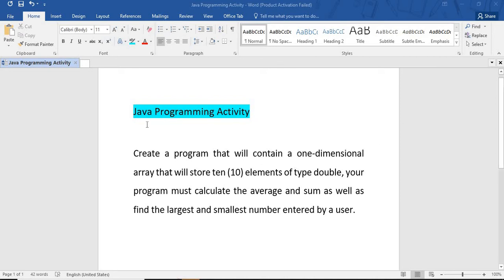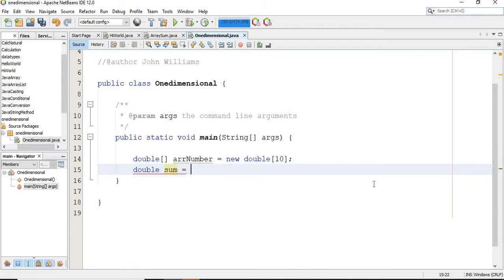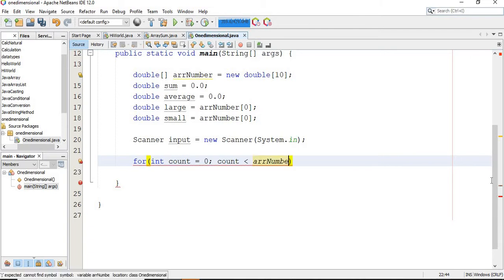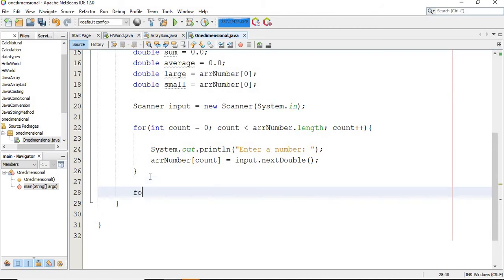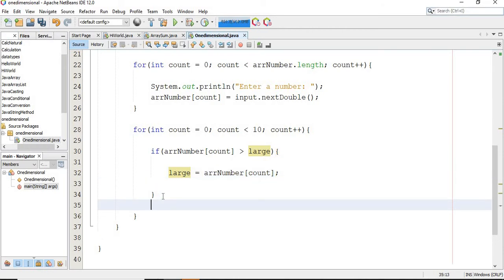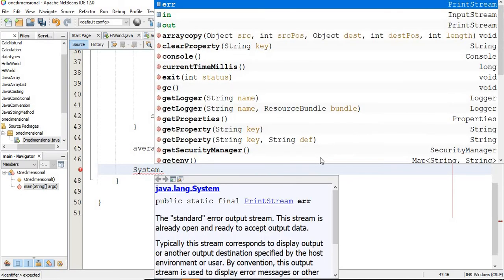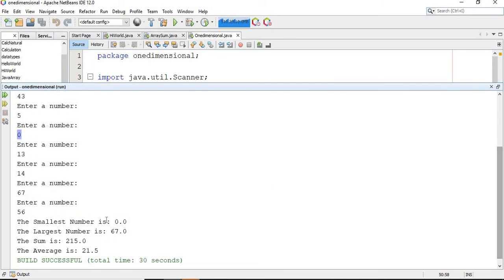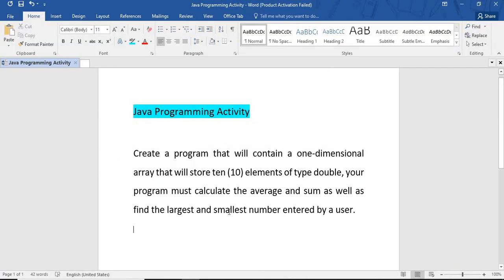One Dimensional Array | Java Programming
Java Programming Activity

Create a program that will contain a one-dimensional array that will store ten (10) elements of type double, your program must calculate the average and sum as well as find the largest and smallest number entered by a user.